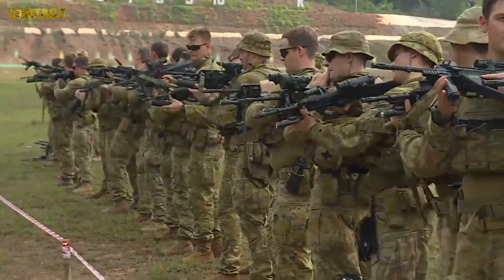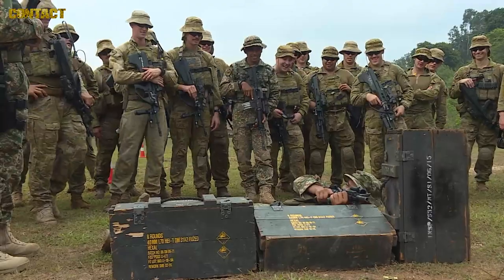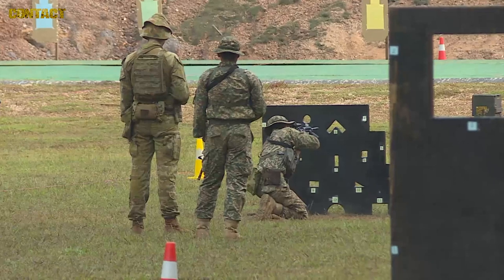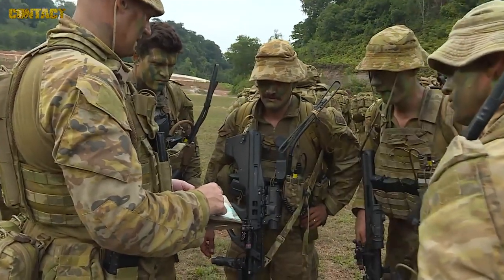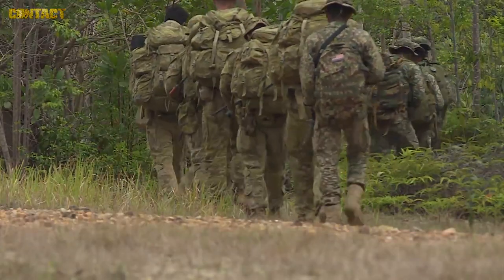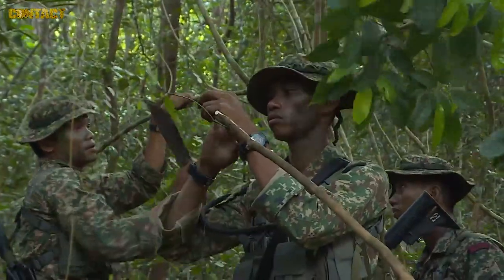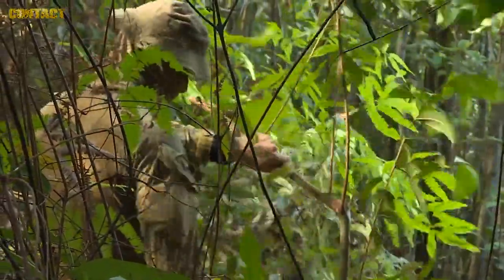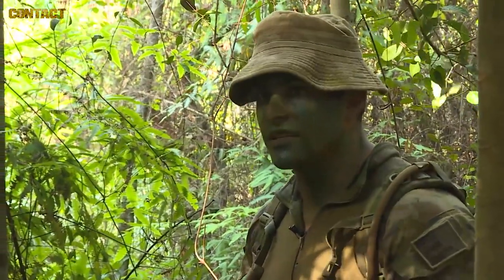Aussie soldiers shooting and jungle training in Malaysia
A Joint Task Force consisting of four ships, maritime patrol aircraft and more than 1200 personnel from the Australian Defence Force are currently deployed on Indo-Pacific Endeavour 2019, a series of key engagement activities with Australia’s regional neighbours. Running from March to May, IDE19 is geared towards enhancing interoperability with Australia’s key regional partners, including Sri Lanka, India, Malaysia, Thailand, Vietnam, Singapore and Indonesia.

Brian Hartigan
CONTACT Editor